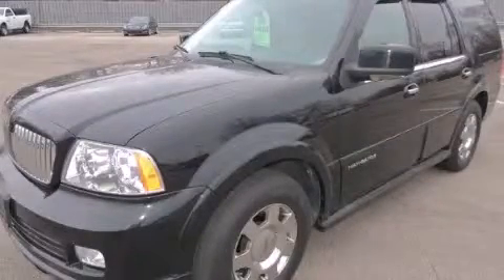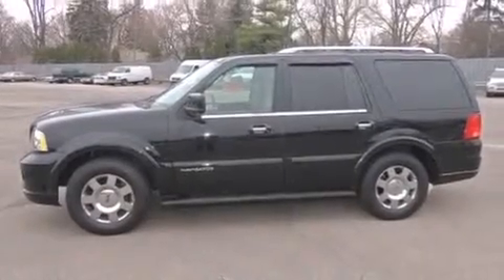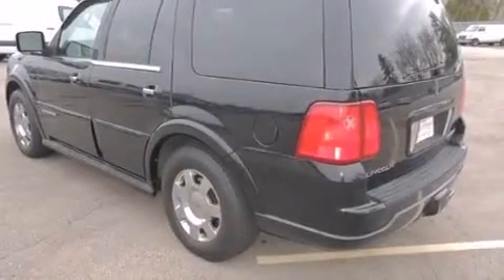Preowned 2005 LINCOLN Navigator Sylvania OH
We've been honored to serve the Sylvania OH area , we promise that your experience at our dealership will exceed your expectations ! Vin Devers Autohaus of Sylvania Mercedes-Benz and Audi has been family owned and operated for over 50 years in Sylvania , OH . We are absolutely committed to our customers and their satisfaction . Each car receives a safety inspection and is fairly priced . If you don't see what you want , we WILL get it ! And we love trade-ins ! Drive it , push it , pull it . We also sell Certified Pre-Owned vehicles with extended warranties ! WWW . VINDEVERS . COM . : Automatic Exterior : Unspecified Miles : 77,335 Interior : Unspecified Vin Dever's Autohaus of Sylvania 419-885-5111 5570 Monroe St Sylvania , OH 43560 Pre-Owned 2005 LINCOLN Navigator Sylvania OH